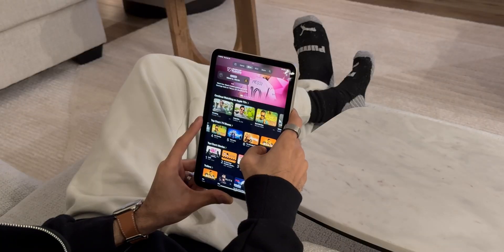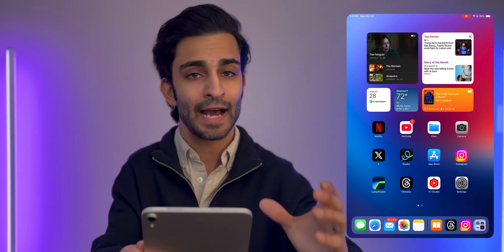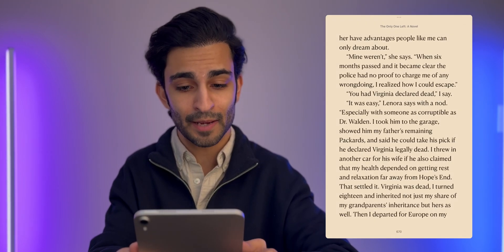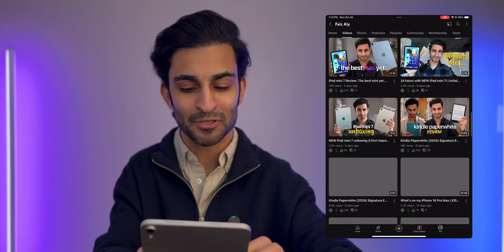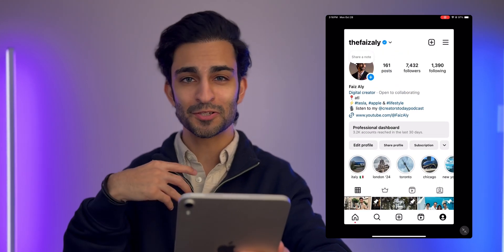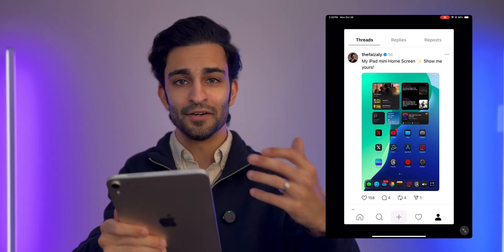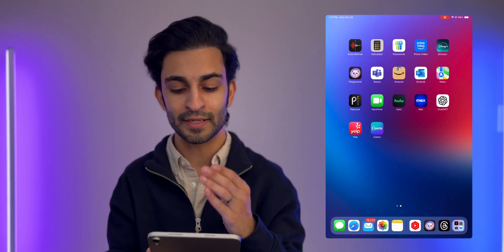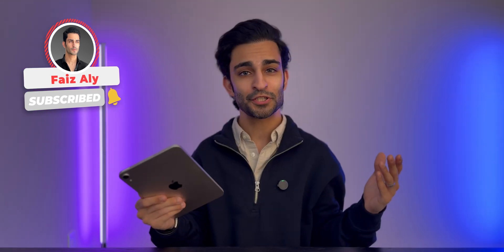What’s on my iPad mini 7 | Setup, fav apps & widgets ✨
In this video, I go everything on my new 7th generation iPad mini. From my favorite apps to the way I have set up my lock screen and home screen, I go over it all!

Link to buy new iPad mini